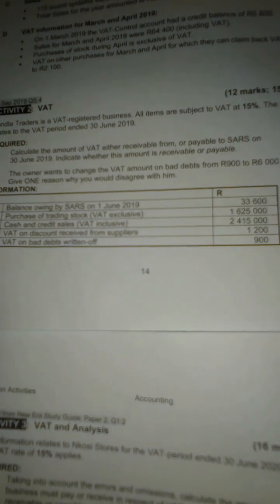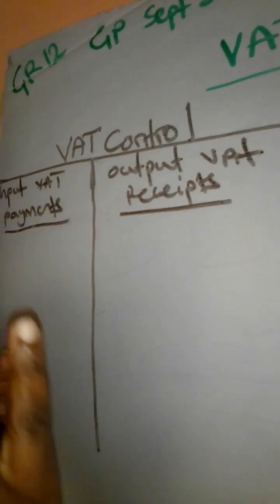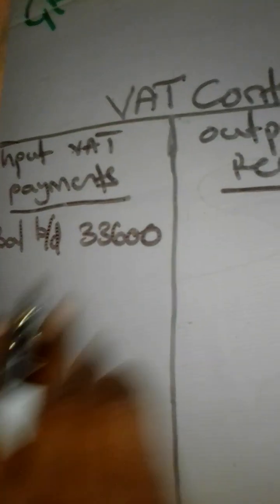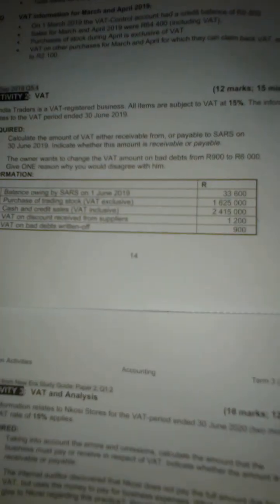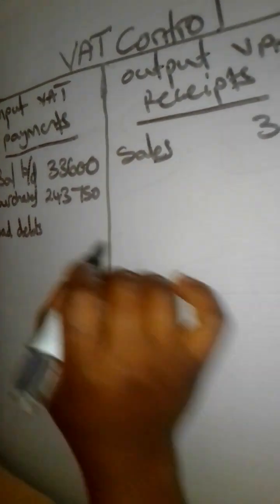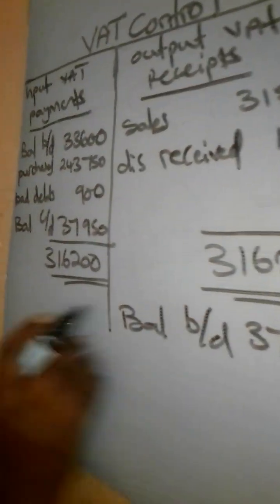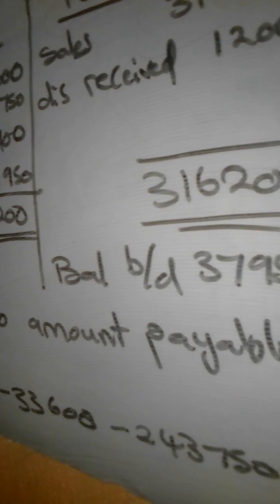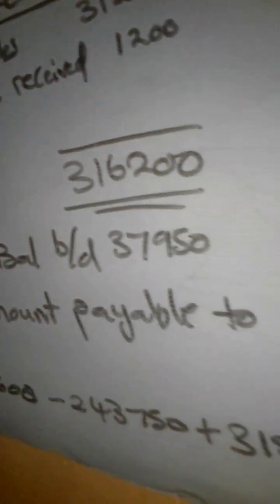gr 12 VAT- calculating Amount payable to SARS using T account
VAT Control Account - output vat and input vat